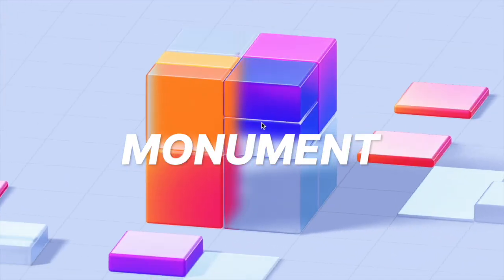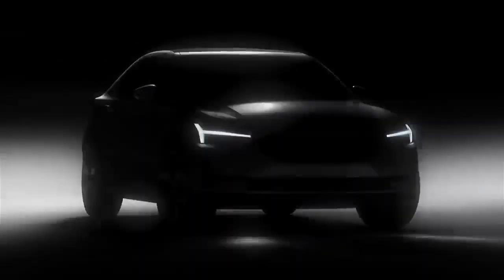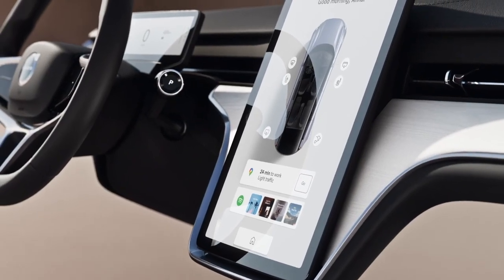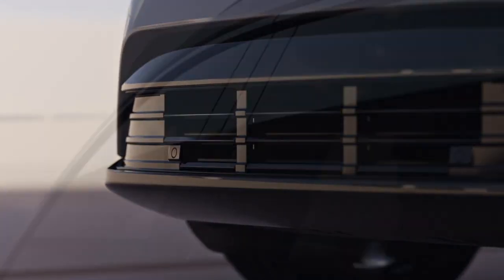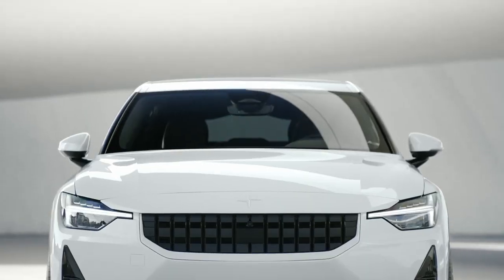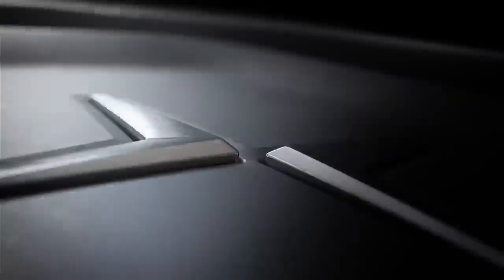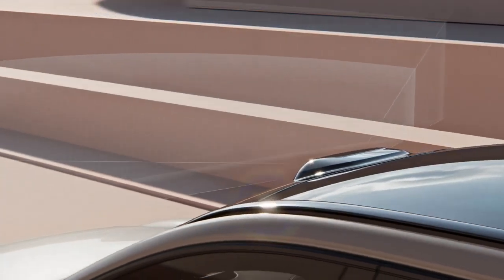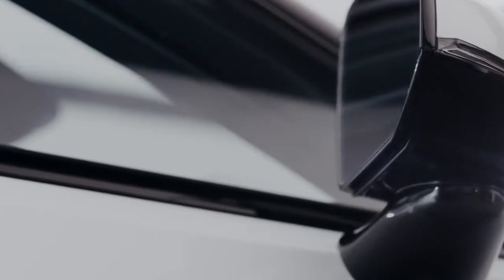Why Polestar 2 is Not Just Another Volvo Car?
We have discussions on Electric Vehicles, Tech, Stocks and Shares Investing!

LINKs -